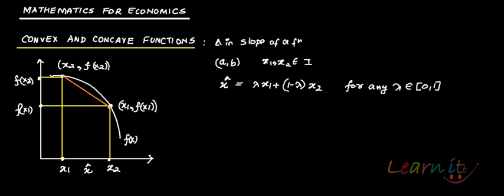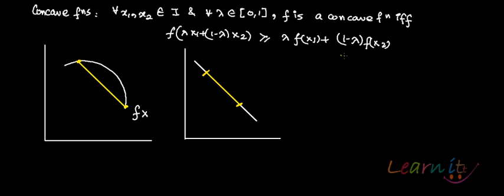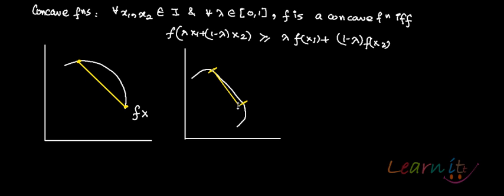Concave and convex functions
For Assignment Help/Homework Help in Economics, Mathematics and Statistics please This video explains what are concave functions and convex functions